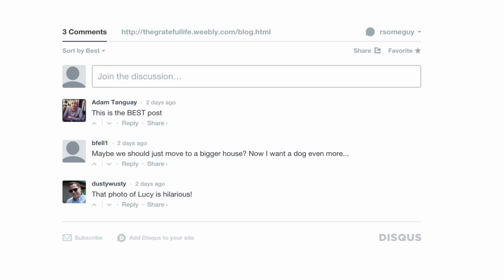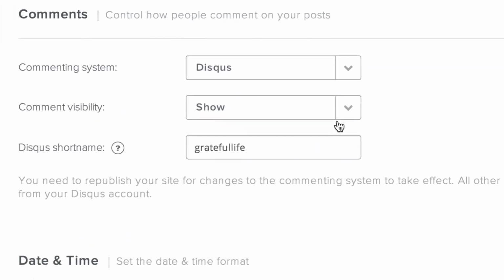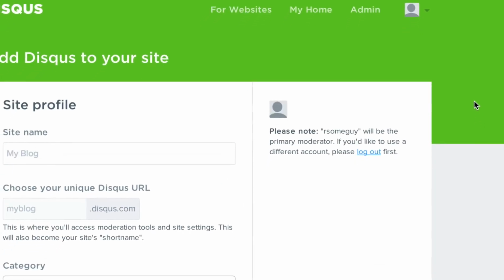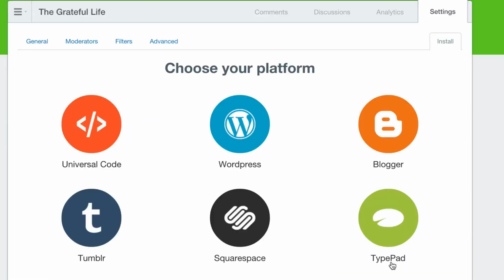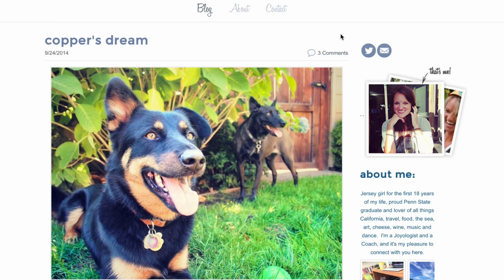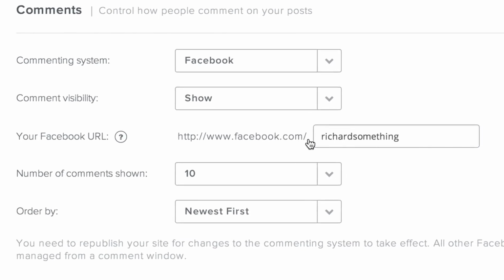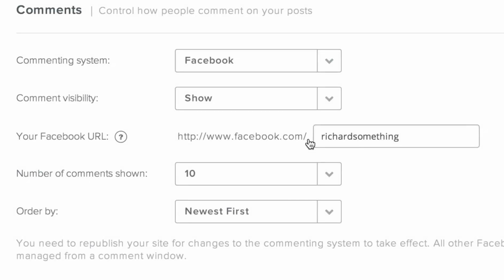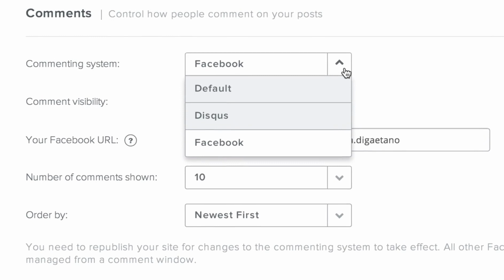How'd They Do That - Disqus and Facebook Comments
► Learn how to incorporate Disqus and Facebook commenting systems into your Weebly blog.